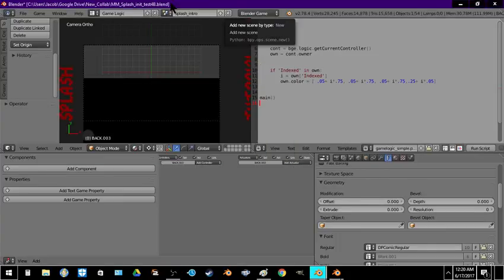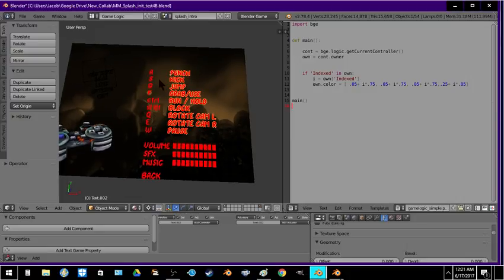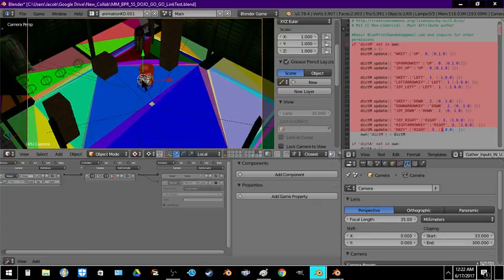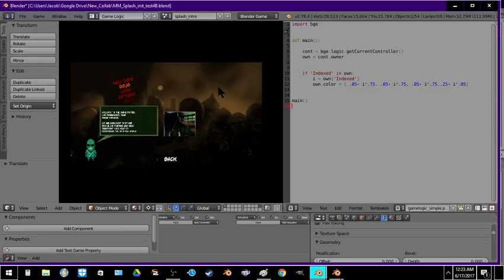Update 6_17_2017